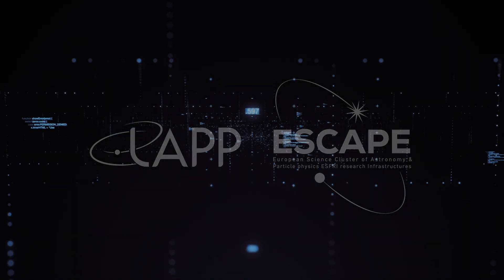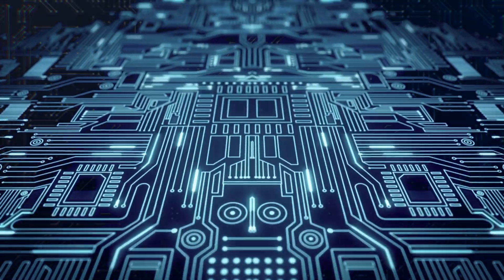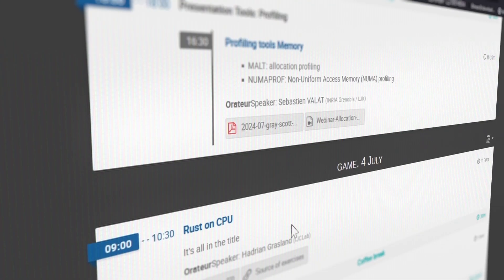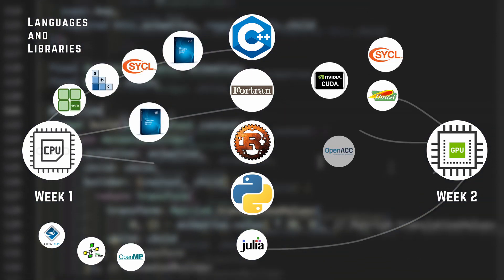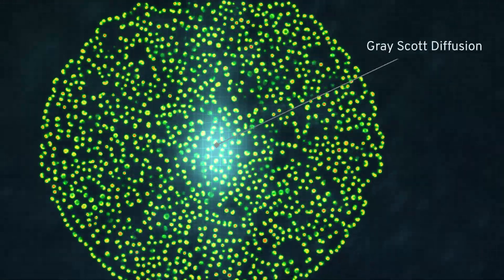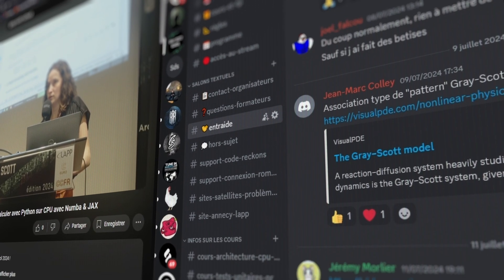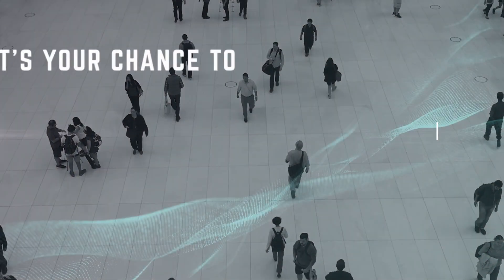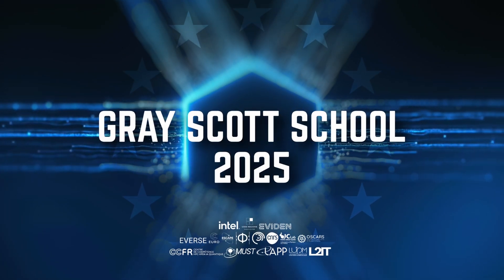Gray Scott School 2025 - Presentation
The LAPP (CNRS/USMB), in collaboration with the CC-FR Competence Centre, is organizing the third Gray Scott School from 23 June to 4 July 2025. This summer school on HPC, in a unique format and entirely free of charge, will be dedicated to programming and optimization on Heterogeneous Architectures.

The school will cover the optimisation of computations on different types of hardware (CPU, GPU), presenting their respective characteristics, architectures and bottlenecks. It will cover generic optimisation methods applicable to all types of hardware, as well as the various libraries, technologies and languages available to achieve the best possible performance. Ideally, the peak performance of the machine.

    *Hardware: CPU, GPU

    Languages considered : C++17, C++20, CUDA, Fortran, Rust, Python, Julia

    *Libraries considered: SYCL, Eve, Numpy, cunumerics, legate, Jax, Thrust, cuPy, pycuda and PyTorch

    Compilers considered : G++, Clang++, nvc++, gfortran, nvfortran, dpc++.   * Profiling tools: Valgrind, Maqao, Perf, NSight, Malt and NumaProf

All the methods will be illustrated on simple examples, such as Hadamard products, reductions, barycentre calculations and matrix products, in order to be applied to a single problem: the simulation of a Gray Scott reaction.

This problem is simple enough to be understood quickly and complex enough for compilers to have difficulty optimising it without help. Each method will be broken down into a simple version, using default options, and one or more advanced versions, which will allow their advantages and disadvantages to be discussed and quantified.

This intensive or à la carte training course can be followed :

    Face-to-face at the LAPP in Annecy with the trainers – including a BootStrap day (solving your programming/optimisation problems)
    Distance learning at various satellite sites in Europe (more information to come)
    Distance learning, à la carte, via live streaming on Youtube

Gray Scott School enhanced by Gray Scott Thursdays, a series of 18 technical webinars :

Leading up to the summer program, we’re hosting a special series of 18 webinars called « Gray Scott Thursdays » focus on Unit tests, CPU & GPU Architecture, Computing precision, Memory allocation, CPU & GPU computing with Modern C++, Rust, Fortran, Python and Sycl, also EVE and CUDA…

These weekly sessions will:
    Introduce key topics from the courses
    Give you an update of the most known languages and libraries
    Develop your skills and give you the chance to meet our incredible professors

Whether you’re looking to expand your expertise, solve a problem or connect with a vibrant community of learners, the Gray Scott School adds value for everyone.

Live and replayable: watch on the ‘Gray Scott Thursdays’ playlist to see the program and join us!

Many Thanks to Erwin Le Coroller for this incredible teaser! His work truly brings the Gray Scott School experience to life.